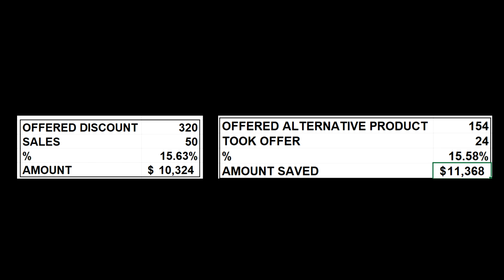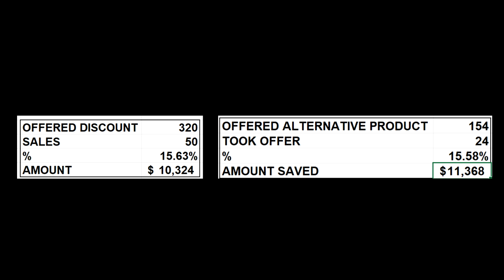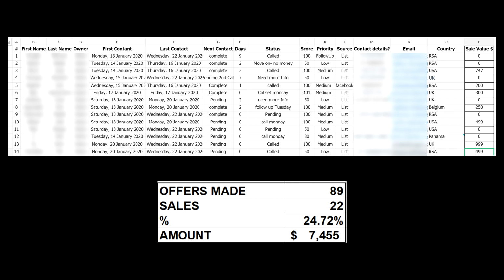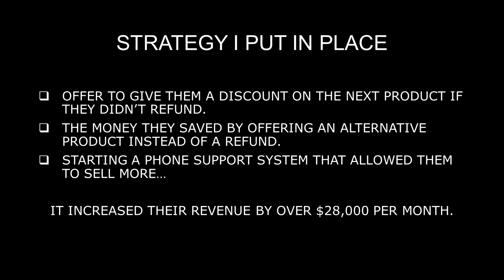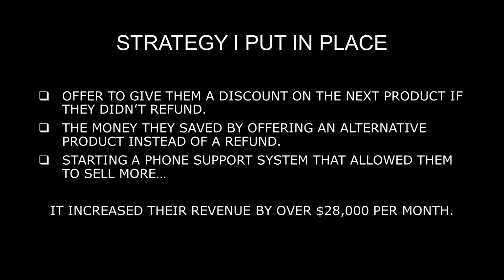Strategic Bridge 6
This content was produced for an exclusive mastermind group of which I am a part, but I’m pulling it out from behind its paywall to share it with you in bite-sized chunks.

Over the next few weeks, I’ll be giving you some of the time-tested approaches I’ve used in business over the last four decades that worked well for me.

It might seem scary to think of implementing sweeping changes in your business because they could require you to put your reputation, your business, your money on the line if they fail.

So here’s a short video where I give you specific, actionable steps to increase your revenue while reducing your work time.